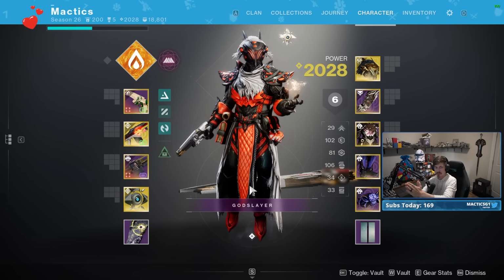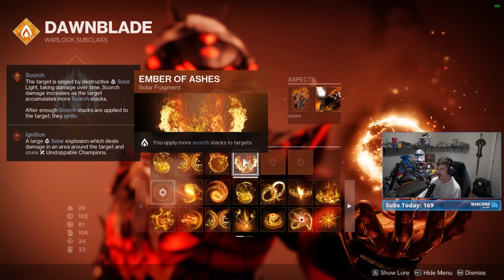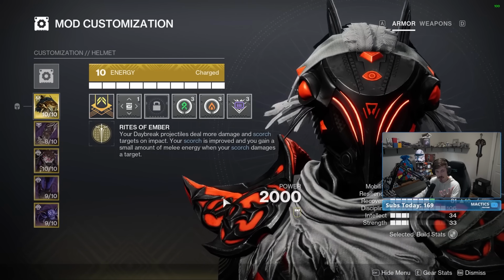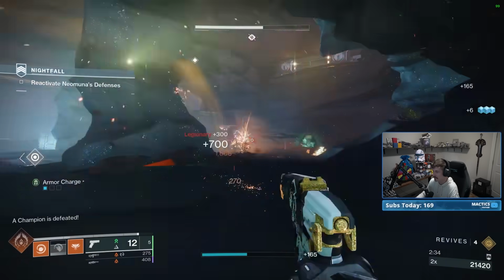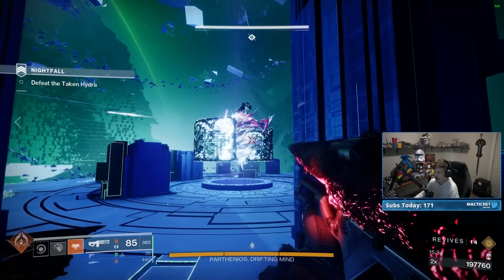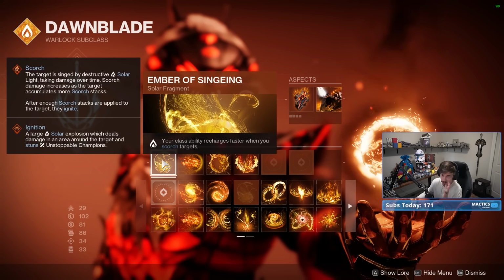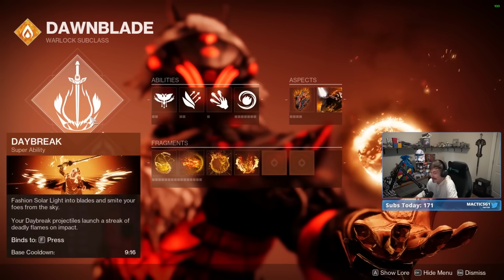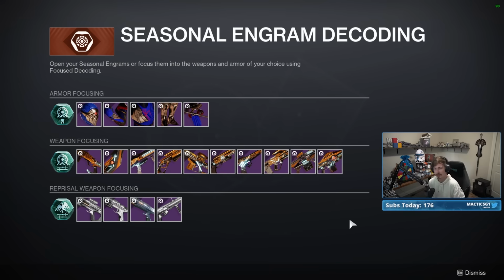Is THIS Warlock Build Going To Be GODLY In Edge of Fate?! | Will It Build?